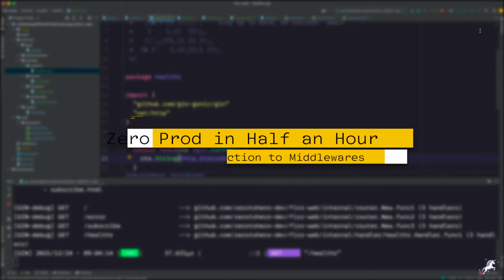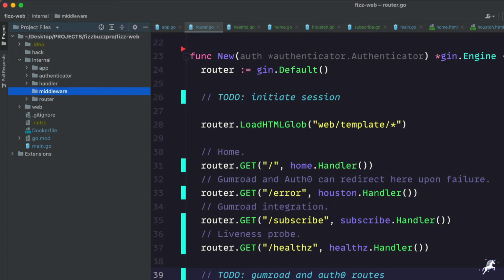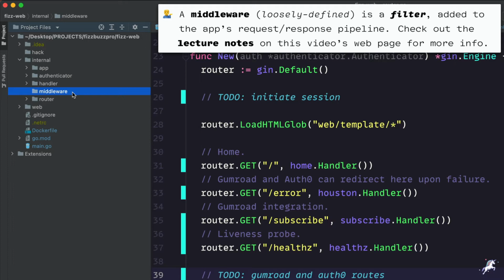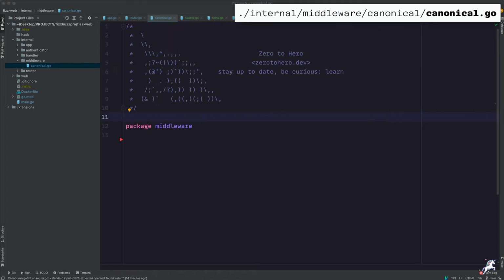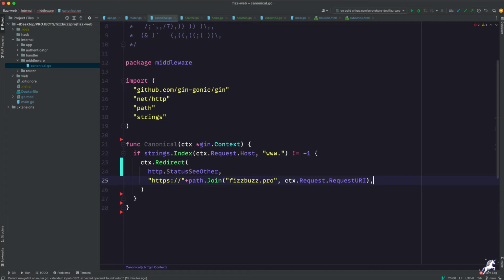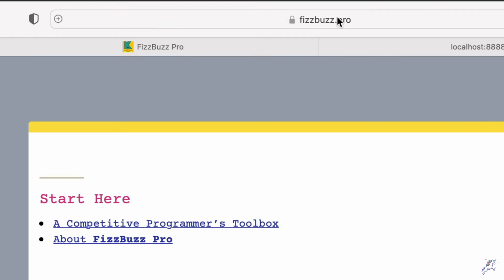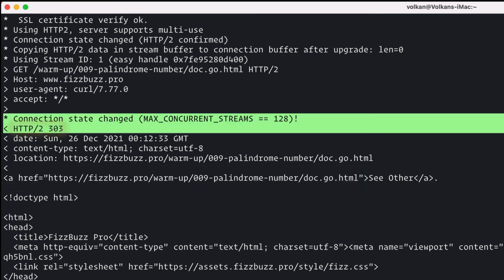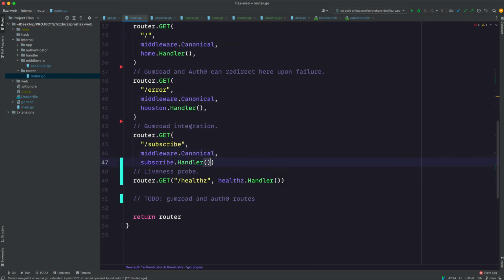Zero to Prod in Half an Hour: Part 7 — A Mild Introduction to Middlewares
This section will introduce a middleware layer to our project and we’ll write a sample middleware to see it in action.